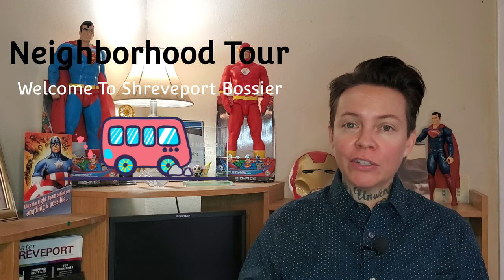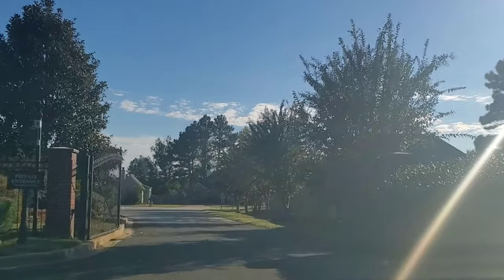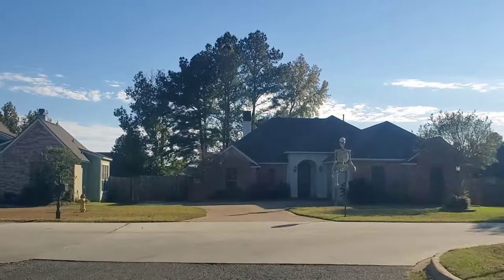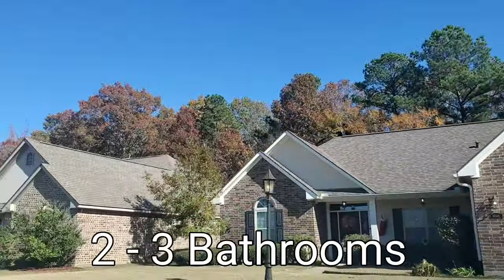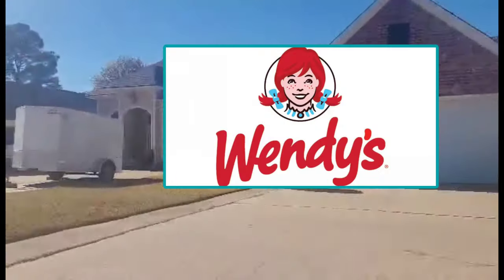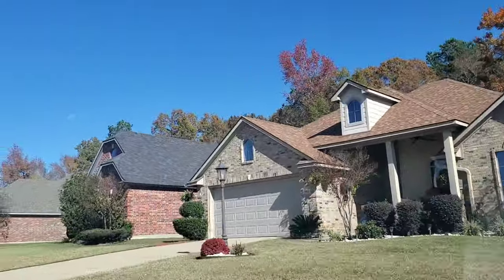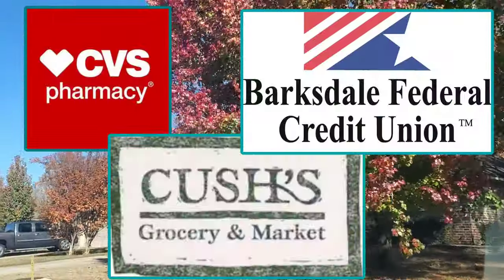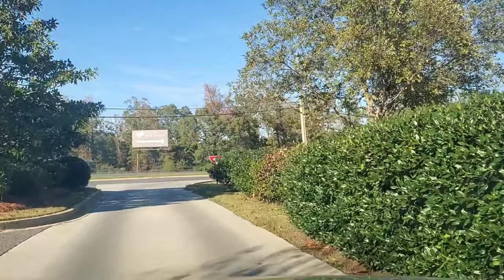Subdivision Tour of Cottage Ridge - Best Places To Live In Shreveport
Today we are going on a driving tour of Cottage Ridge Subdivision, a gated community in southeast Shreveport Louisiana to get a feel for the neighborhood, the style of homes, restaurants and stores nearby. Looking for the best place to live in Shreveport? You may want to add Cottage Ridge Subdivision to your list.

💰 HOW MUCH IS MY HOME WORTH? Request a free Home Value Report here to find out how much your house could be worth

Melanie VanBuskirk, REALTOR
Century 21 Elite
8575 Fern Ave Suite 105
Shreveport LA 71105